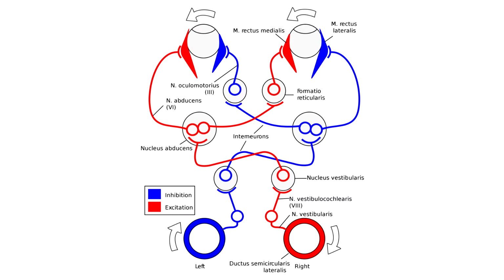HORRIBLE VOICE - LWTI: Part 8. Introduction to the vestibular system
Learning with the Illuminati: Part 8. Introduction to the vestibular system.